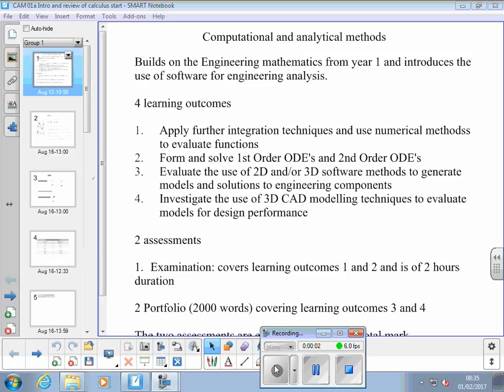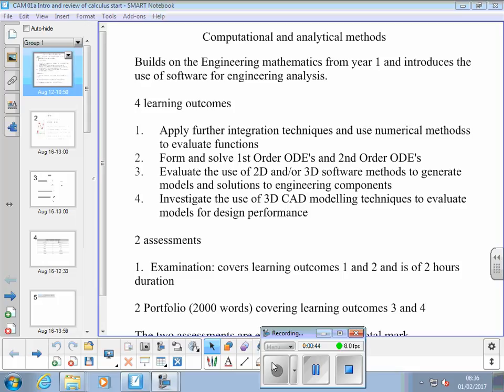1st Feb 01 Revision diff calculus